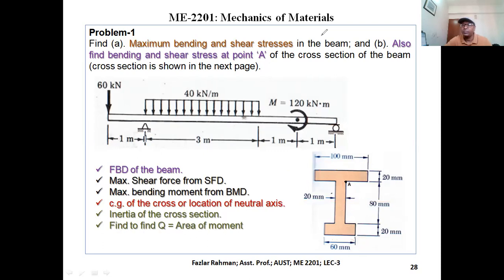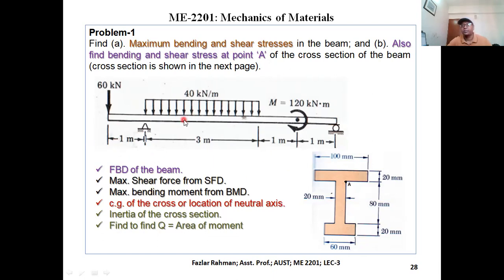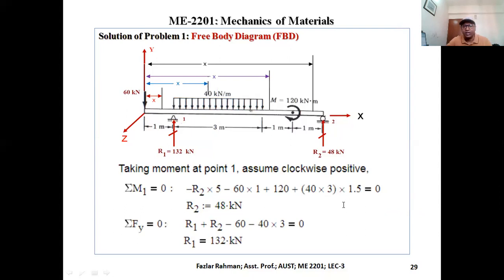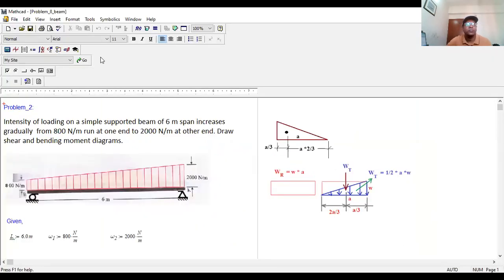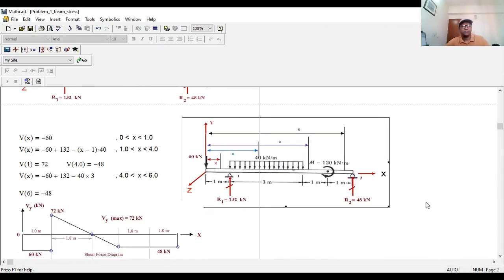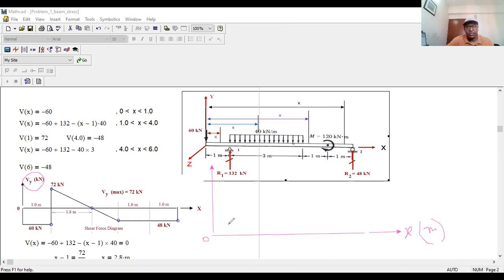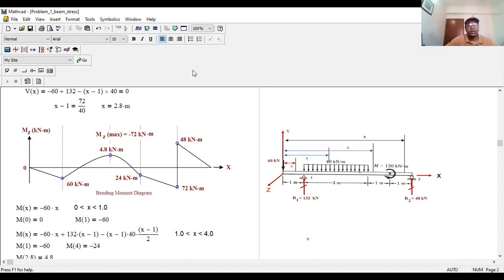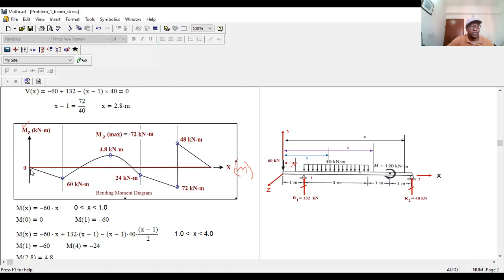ME2201 L14 [Beam Part-5 (Math)] (T shape MATH)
(Fazlar Sir) Lecture 14